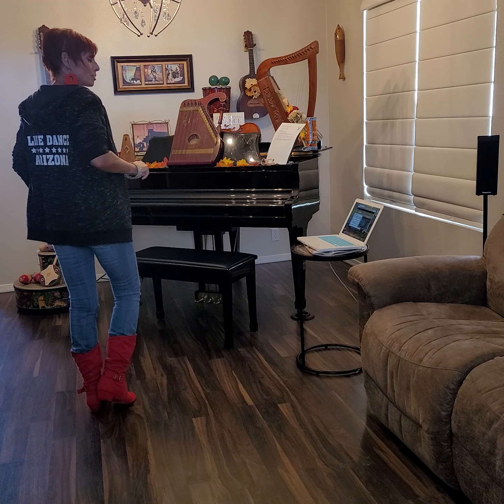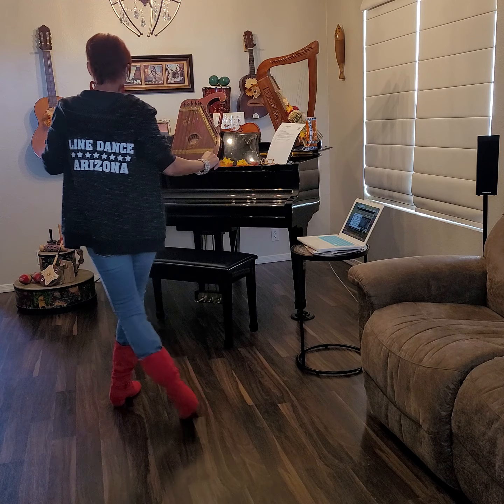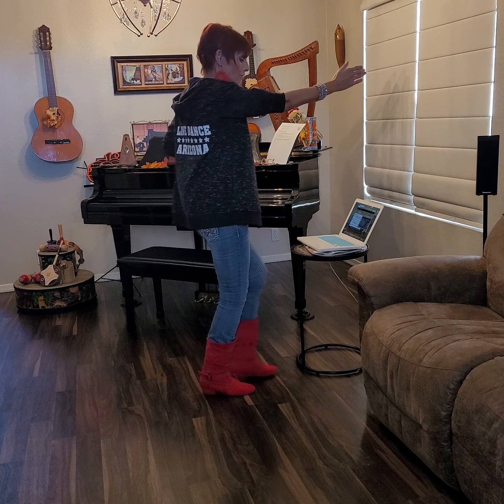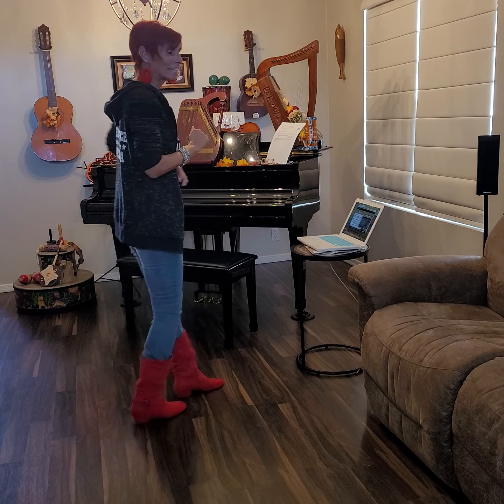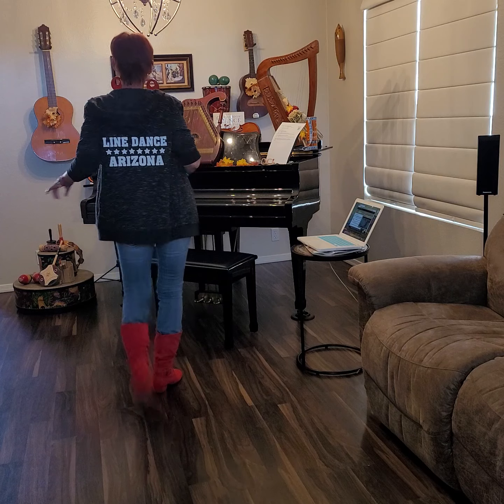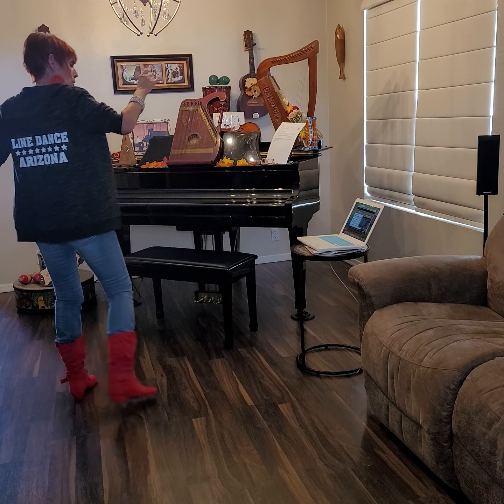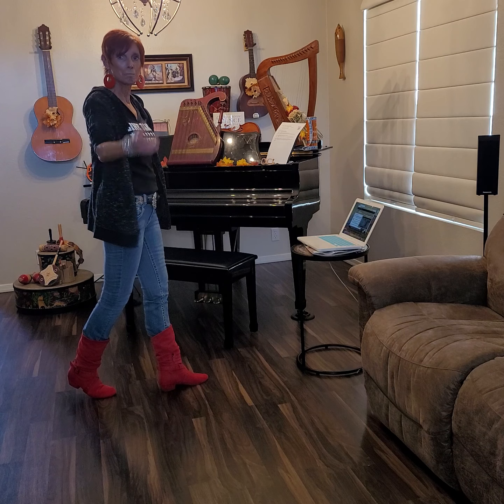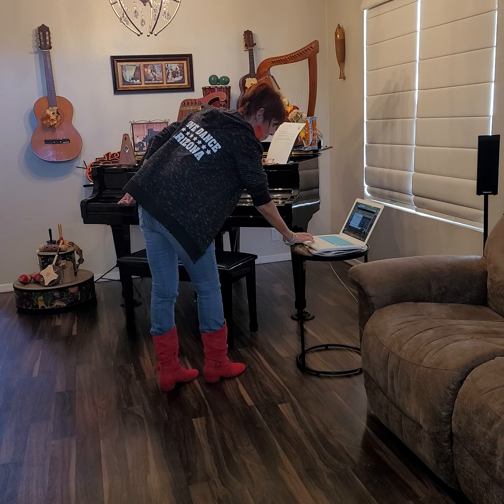Salt, Lime, & Tequilla Cha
32 ct 4 wall improver line dance
choreography by Lynn Card